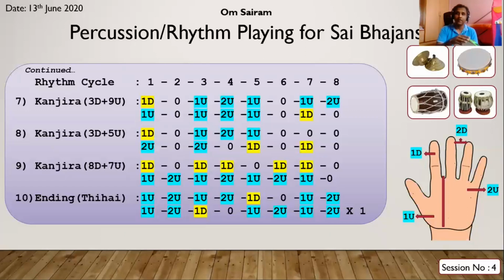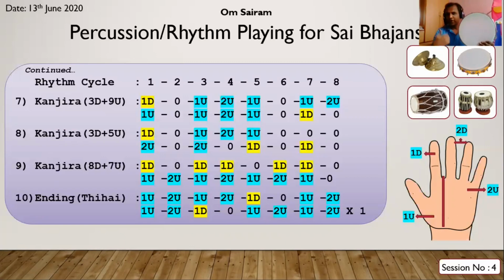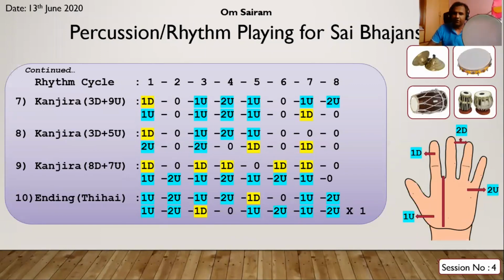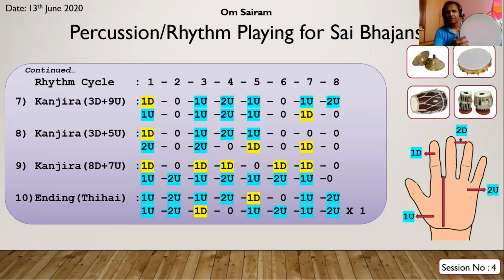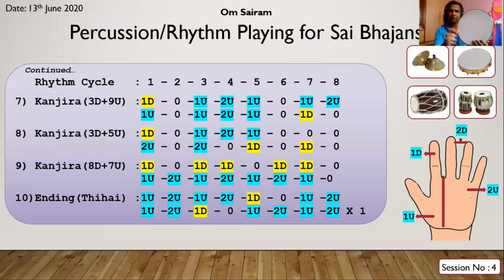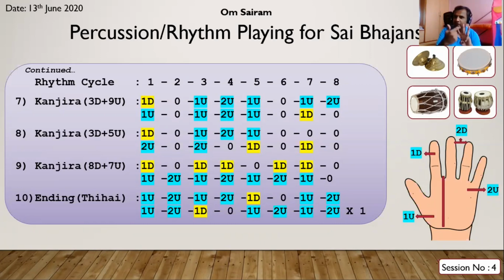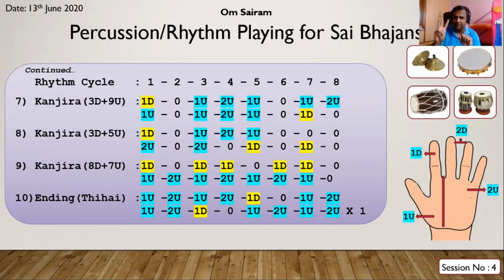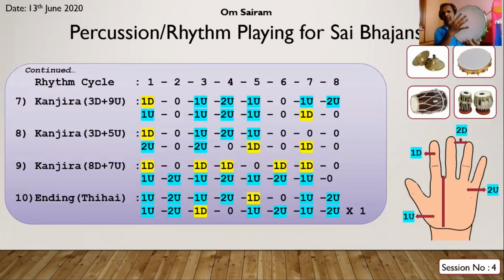How to play Kanjira or Tambourine for Sai Bhajans - Session 4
Sairam, this is part of an intiative to learn sai bhajans.

Carnatic Music : Vocal, Violin, Harmonium, Keyboard.
Western Music: Vocal, Violin, Guitar, Piano, Keyboard.
Hindustani Music: Vocal, Harmonium, Tabla.
Sai Bhajans: Vocal, Harmonium, Tabla, Dholak and Kanjira